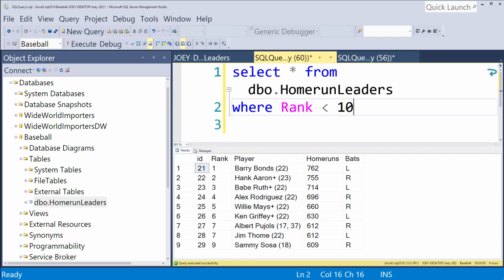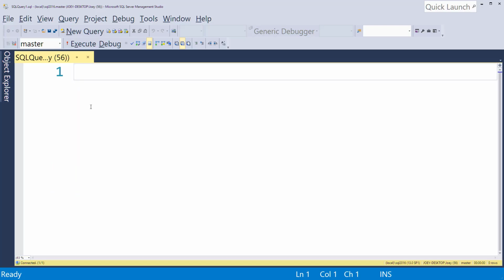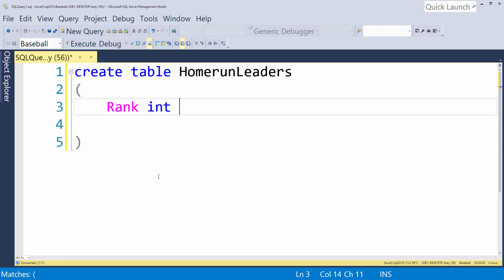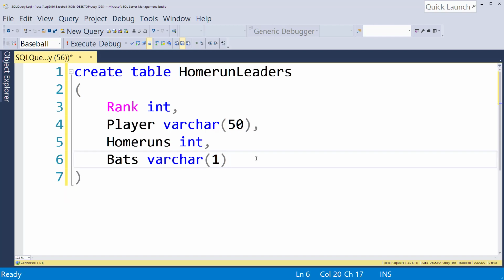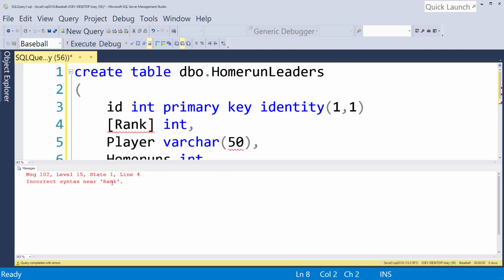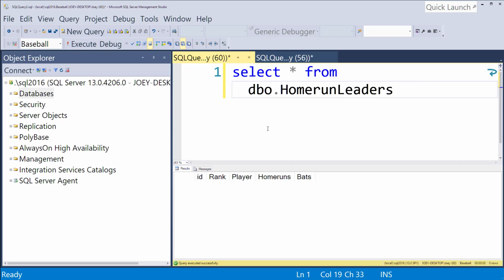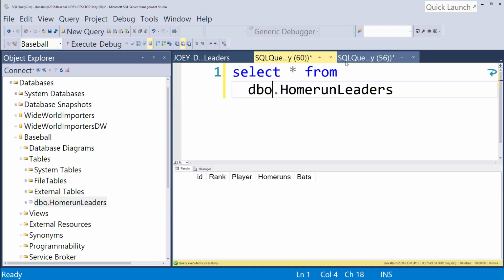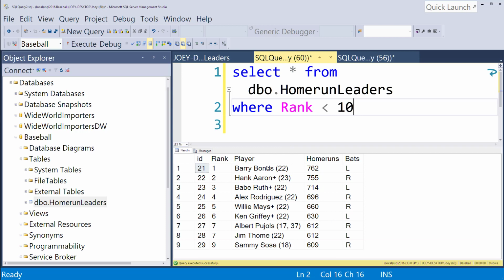Create Table Statement in SQL Server and Inserting Baseball Homerun Leader Dataset - Quick Tips Ep55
Create Table Statement in SQL Server and Inserting Baseball Homerun Leader Dataset

How to use the Create Table Statement to store data in SQL Server

In this video I show you how to take some baseball data from a website, create a SQL Server table, and insert it into the table.